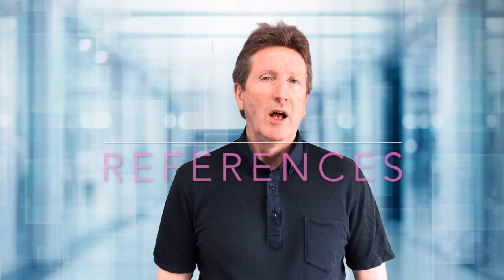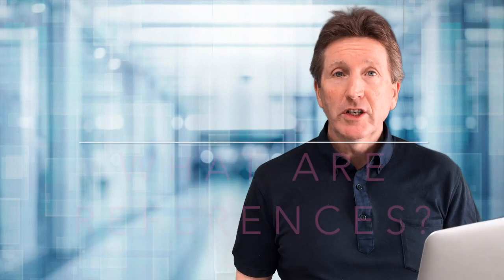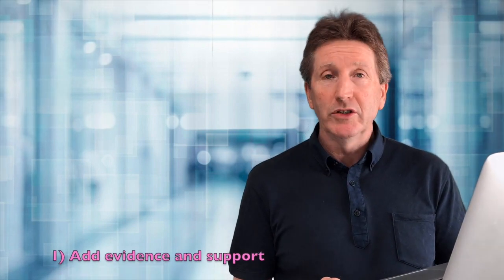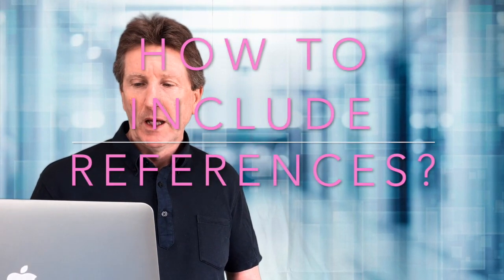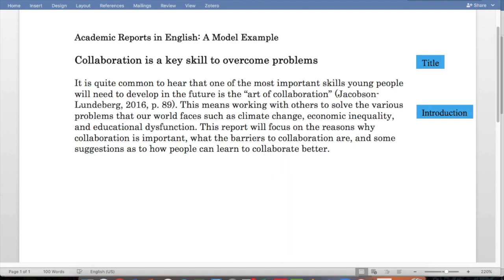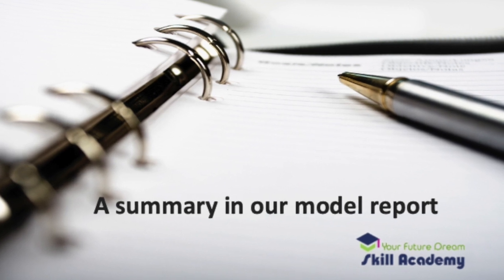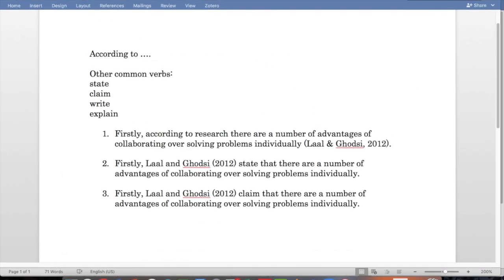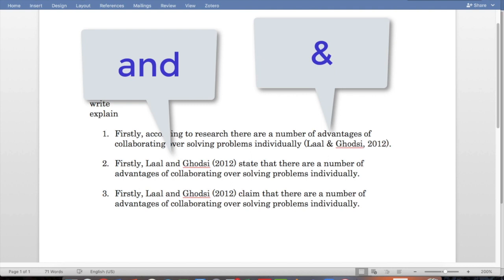Academic reports in English: Lesson 7 (References)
In this lesson we learn about writing references or using source material in our reports. We use references to provide support and help our readers to trust our ideas more. We can include these outside sources into our reports by changing into our own words (paraphrasing) or by quoting them. We do this using reporting verbs or phrases or just a citation. We also include information on the year of publication, the writer’s family name and page number.